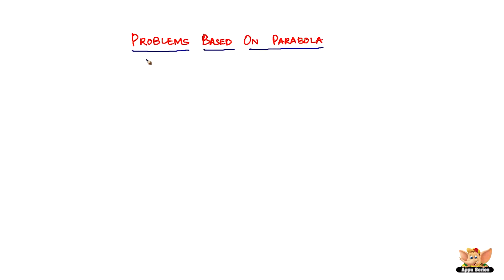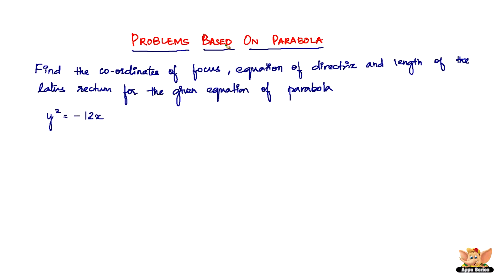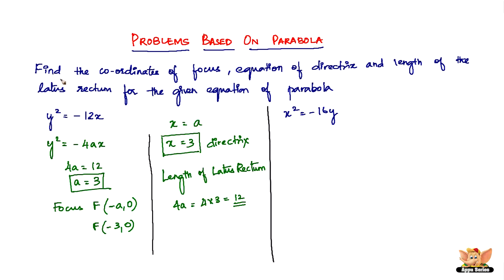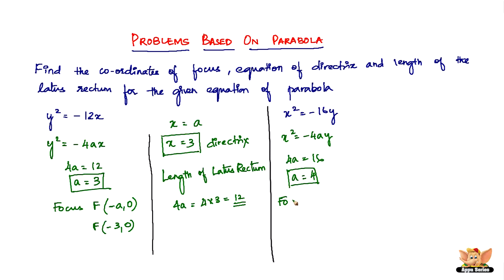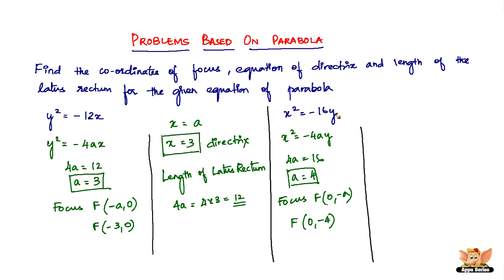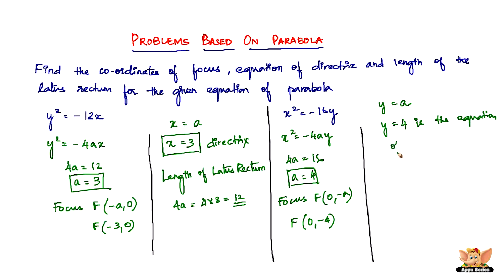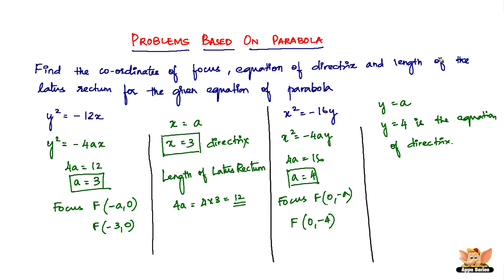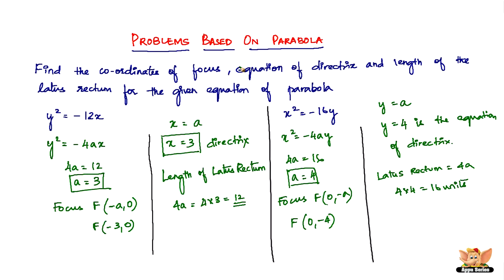How to solve problems based on Parabola?-- Vol. 2/5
Learn how to solve problems based on Parabola from this video.